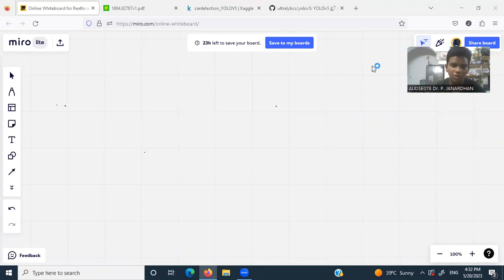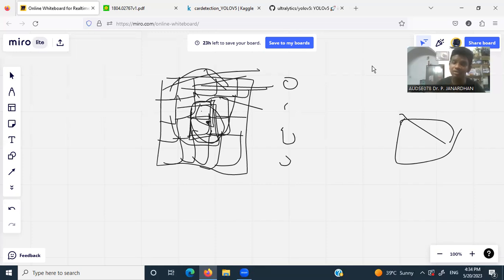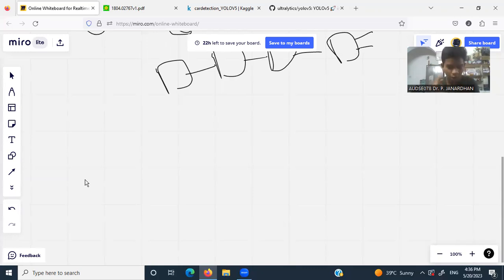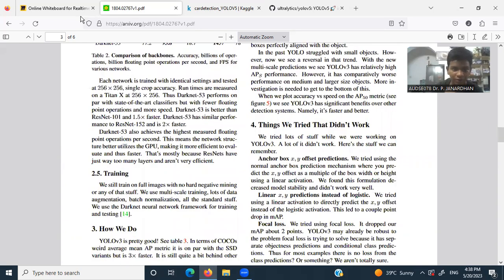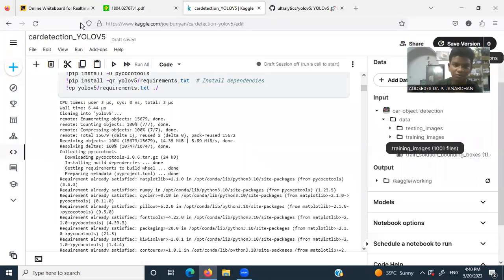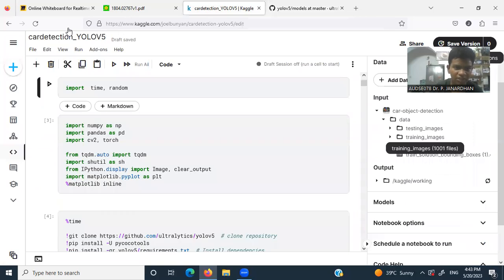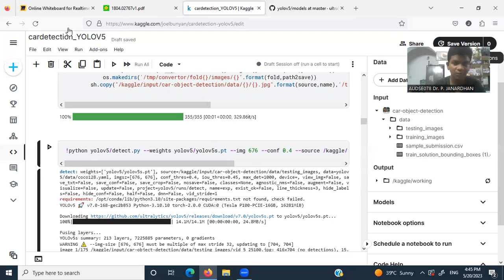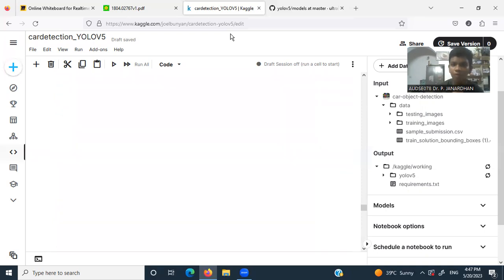YoloV5 for Object Detection | Joel Bunyan P.